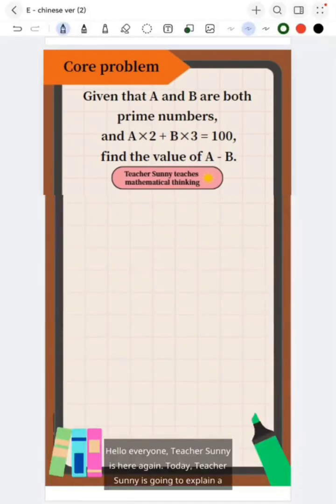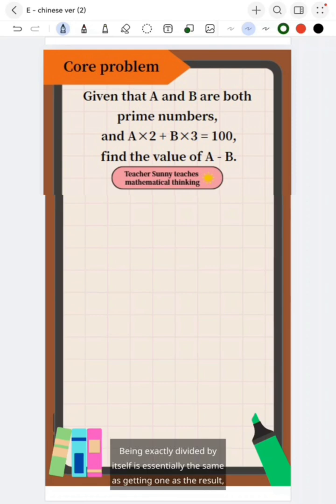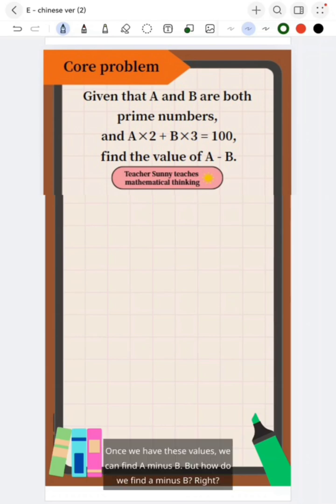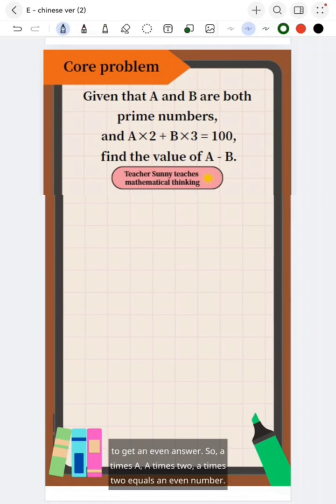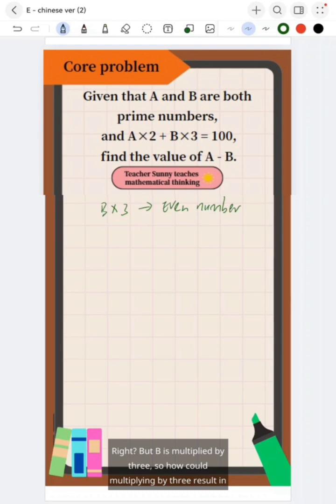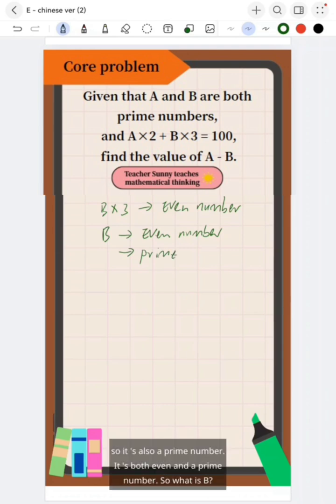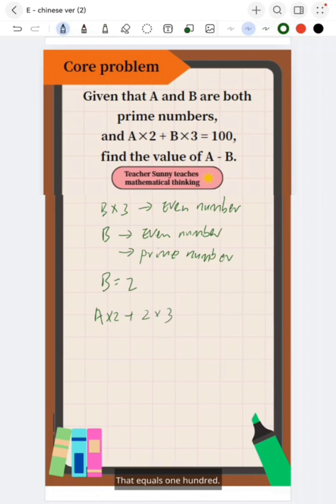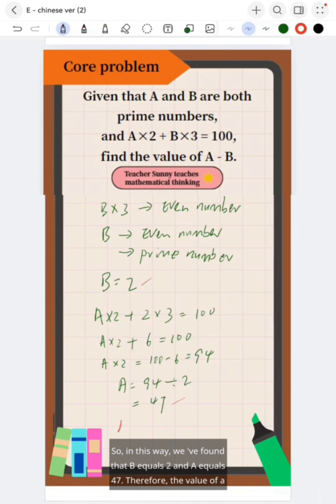🔥 Bersedia untuk Cabaran Matematik Pantas? 🧮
⚡🧠 Asah minda anda dengan soalan yang mencabar ini.⏸️ Berhenti seketika — bolehkah anda menyelesaikannya sebelum jawapan dipaparkan?📖 Penyelesaian langkah demi langkah yang mudah disediakan!Mari lihat betapa tajamnya pemikiran anda! 💡PertarunganMatematik ⚔️KuasaMinda 🧠FikirPantas 💭CabaranDiterima ✅